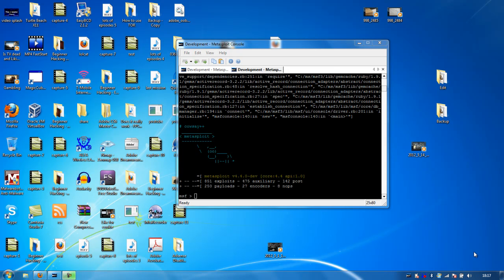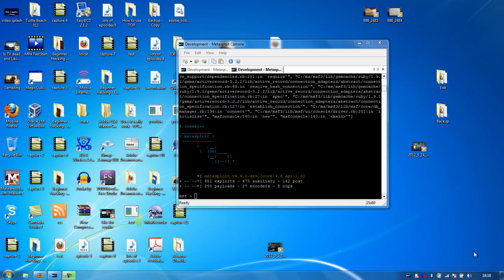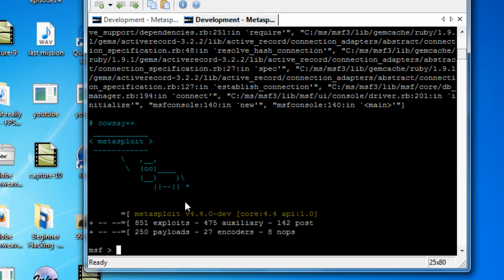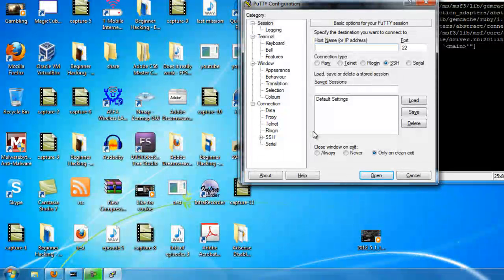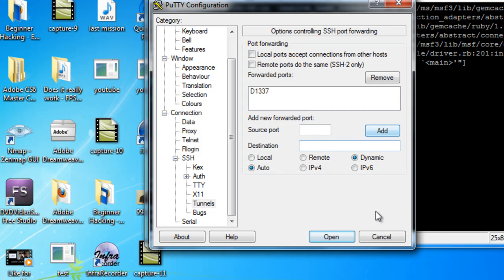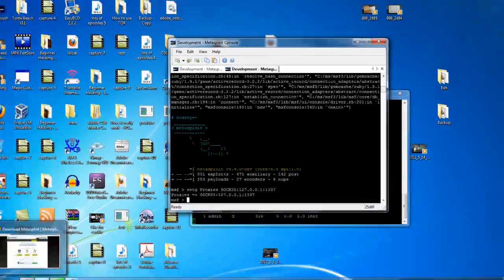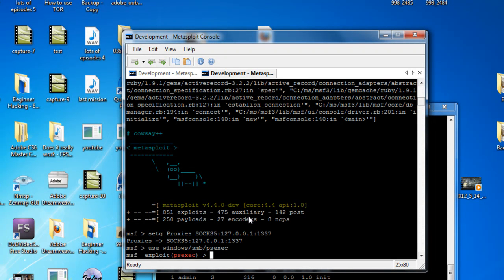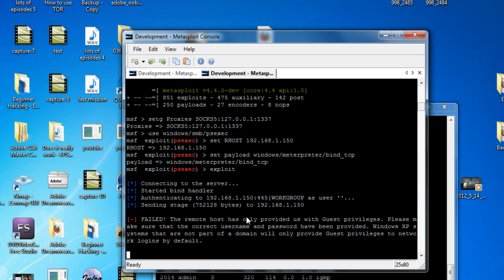Beginner Hacking - Episode 7 - Pivoting via SSH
This is absolutely awesome guys. This opens the door for loads of different techniques I've wanted to try!